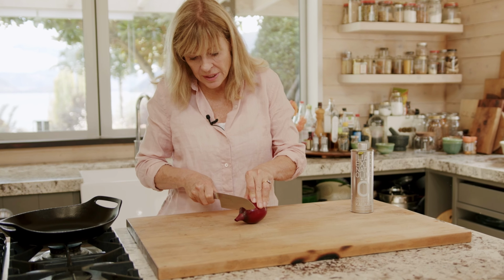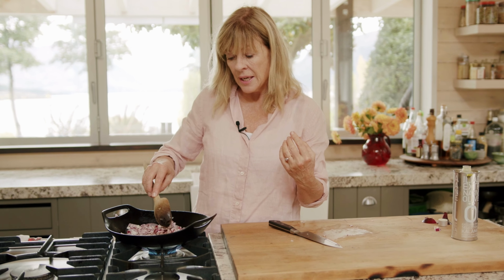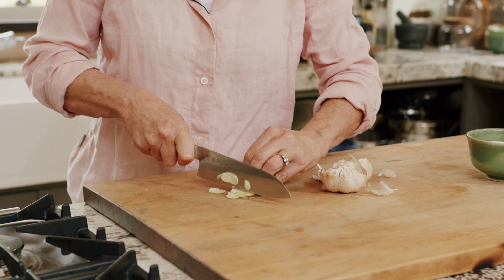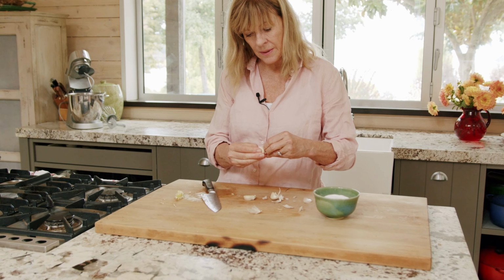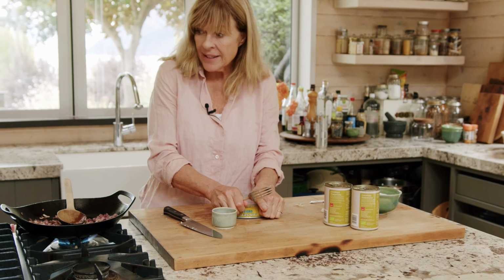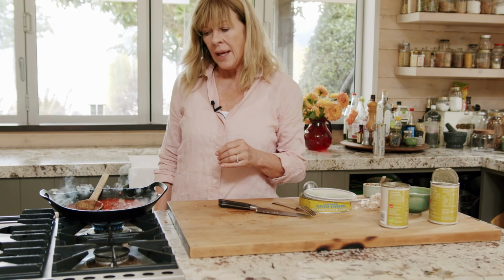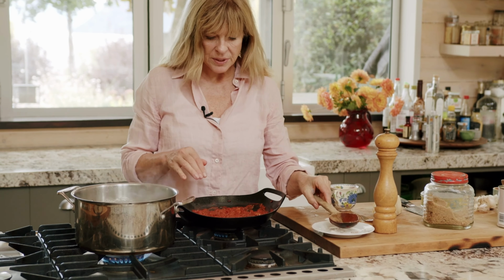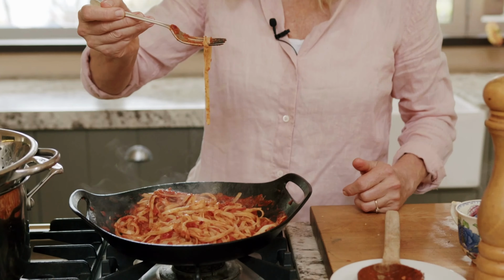Learn how to make a Simple Sugo with Annabel Langbein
Annabel teaches you the basics — how to dice an onion, chop garlic, and make a simple tomato sugo.